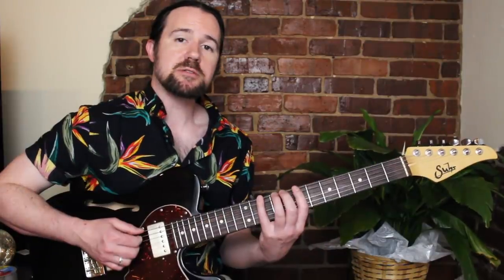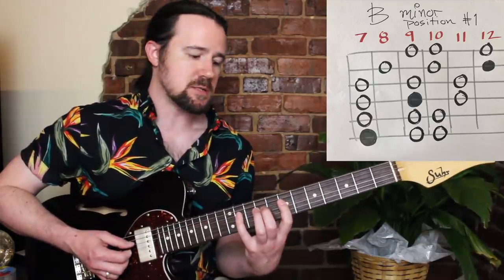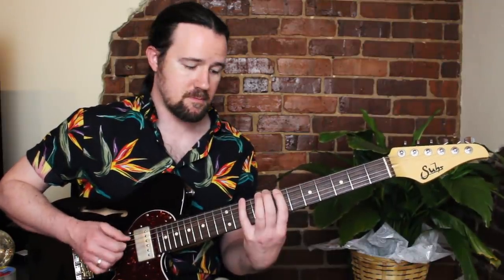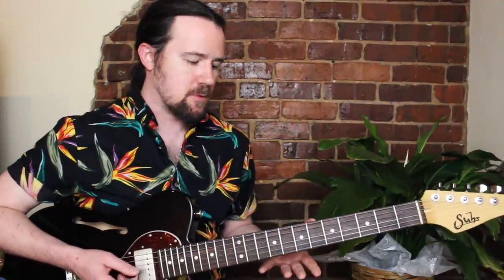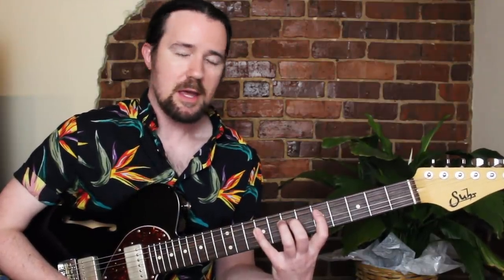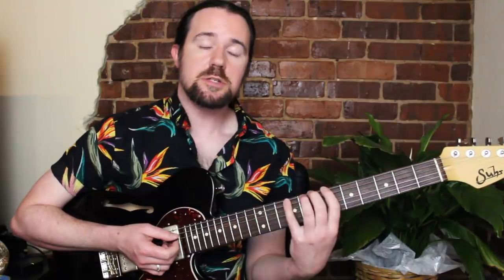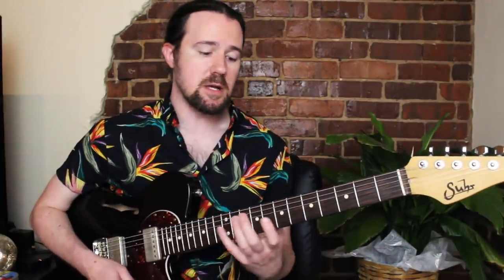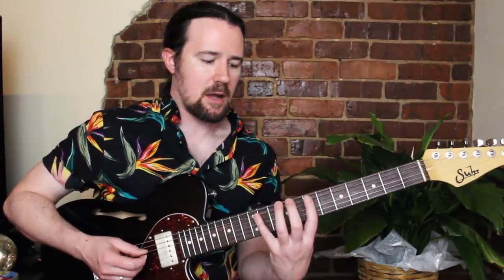Hands too small to play guitar? Watch this!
This week, you all are also getting the backing track i made for this exercise at 3 different tempos (60, 90, and 120 bpm) for perfect practice!!! You'll be rippin in no time!
TABs can be found on my instagram @benellerguitars

Hey guys, its your good buddy, Uncle Ben Eller! One of the things every player struggles with at some point is learning how to properly stretch their fingers out to play big scale patterns and licks across the frets. Many players think they're stuck with small hands that will never stretch like Paul Gilbert, Steve Vai, or Allan Holdsworth... but most of the time, its just a matter of bad hand positioning, because as you're about to learn, almost everyone's hands are actually TOO BIG to play guitar!!!

In this lesson, i'm going to show you a great B minor scale exercise to practice (plus some handy 3 note per string scale patterns), then we're going to break down why so many players can't make those stretches happen. I'm going to show you a handful of ways to change your fretting hand position that will allow you to stretch out comfortably, my "bear claw" finger spanning concept, and even a couple ways to wrangle that rogue pinky finger thats been driving you crazy!

Playing my Suhr Alt T, which is just amazing, into the Fractal Audio AXE FX 3. Love it!

Let me know what you struggle with in the comments, and we will cover it on a future episode of Weekend Wankshop!!